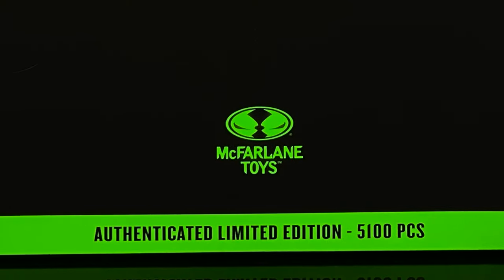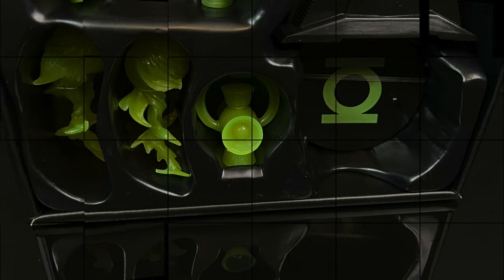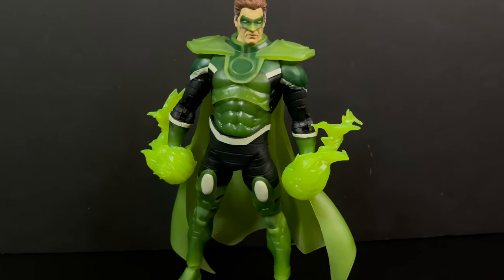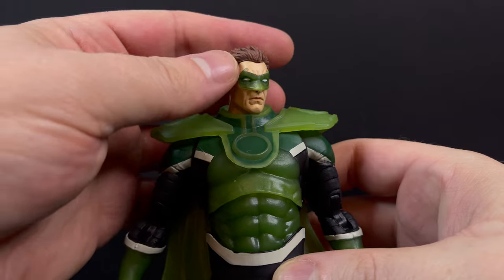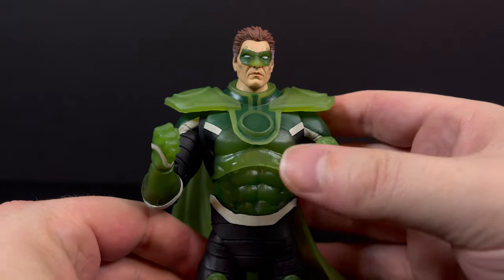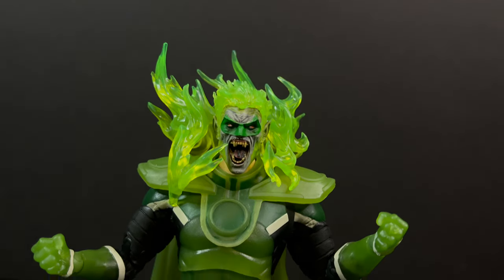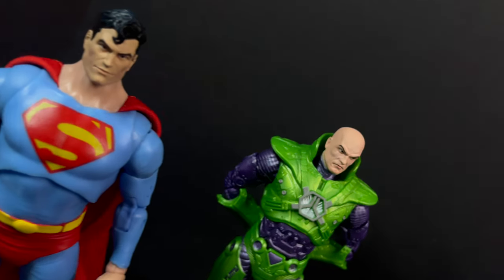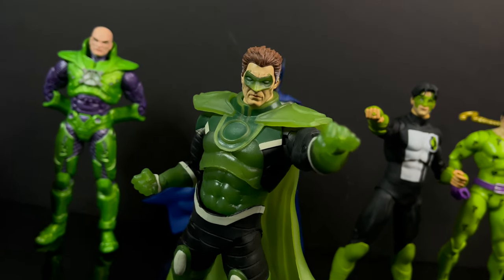2024 “ZERO HOUR” PARALLAX | Glow in the Dark Amazon Gold Label | McFarlane Toys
Join me for a look at the new DC Multiverse Amazon Exclusive, Glow in the Dark, Gold Label “ZERO HOUR PARALLAX” by McFarlane Toys.